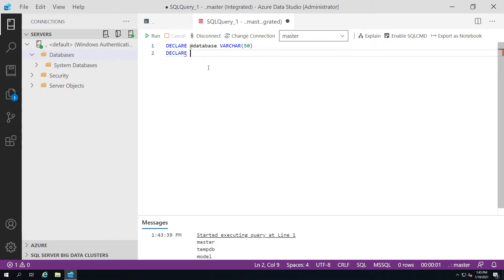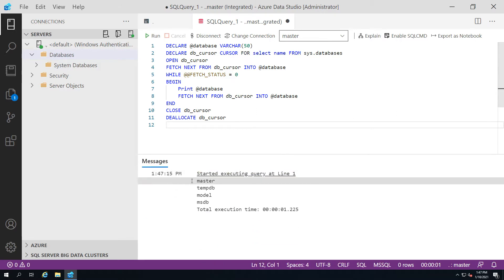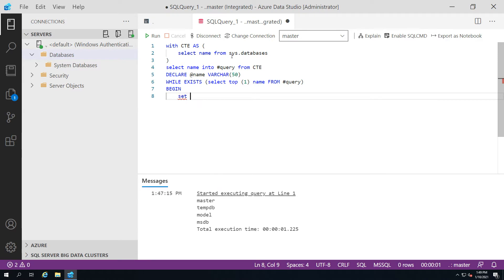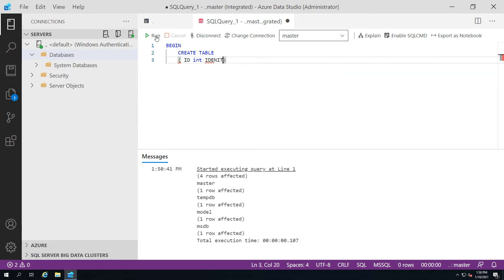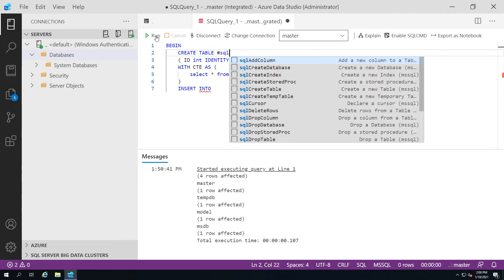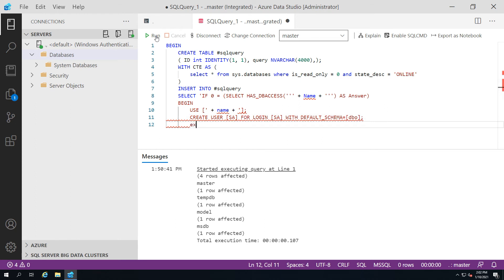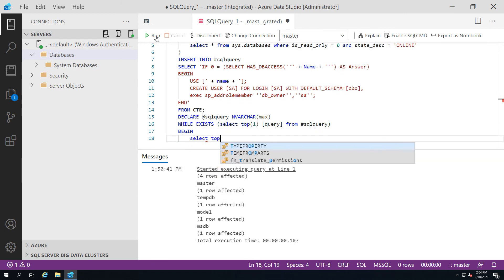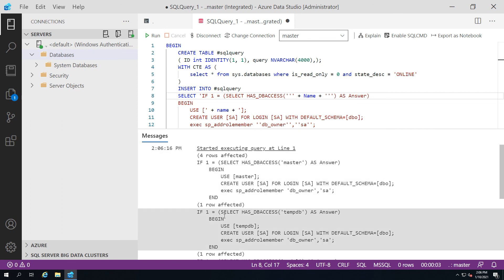SQL Server Cursor vs While Exists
This video is just to show how SQL cursor is really not needed and that they are even slower.
I've also included a quick example of dynamic SQL query's using CTE.

TIMESTAMP
0:00 SQL cursor vs while exists
3:11 dynamic SQL query